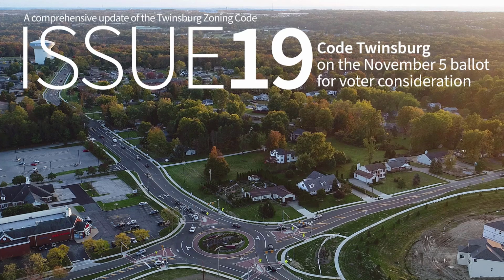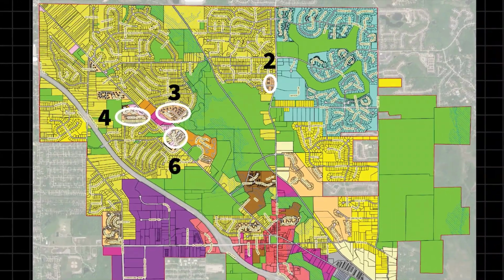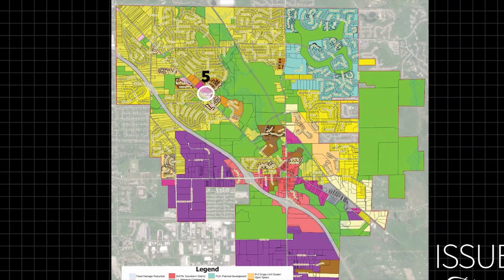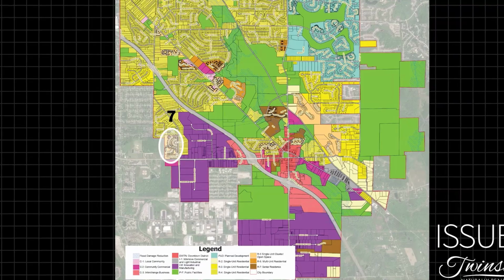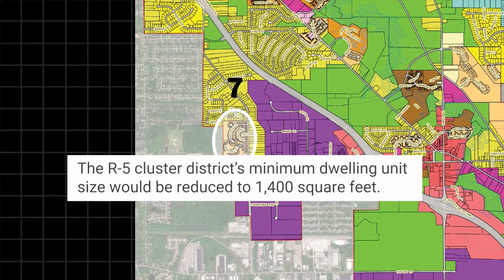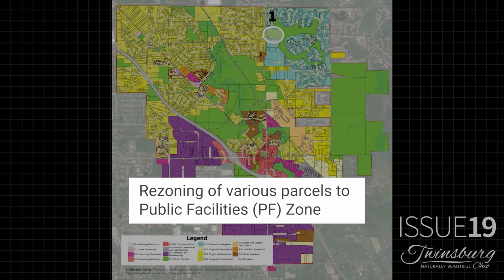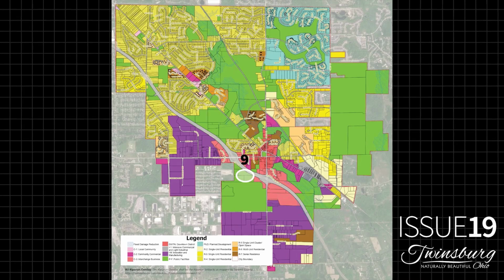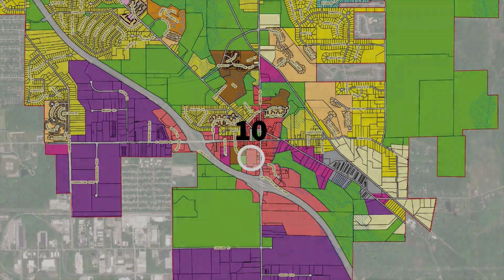Issue 19: A comprehensive update of the Twinsburg Zoning Code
The City of Twinsburg has completed an 18-month process to modernize outdated zoning regulations in a way that reflects resident values and priorities. This video will walk you through the zoning map changes to help you understand what is being proposed on the November 5 ballot for voter consideration.